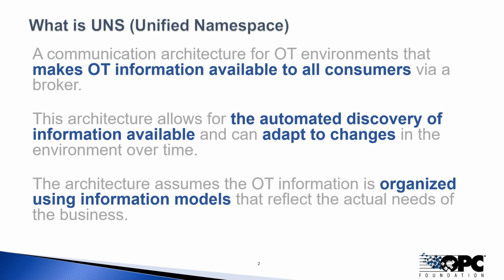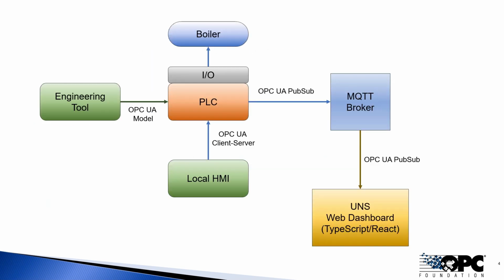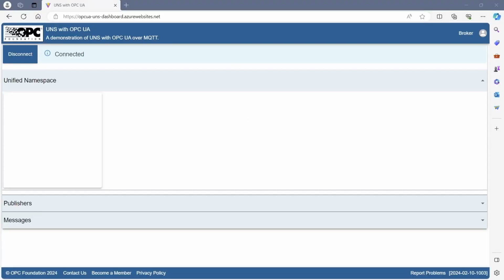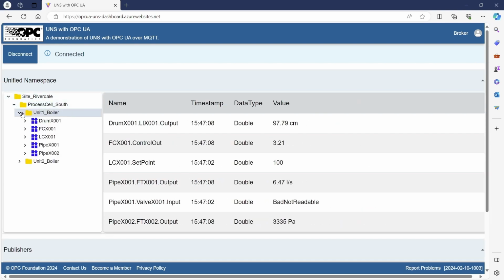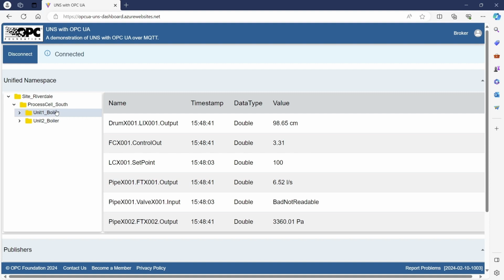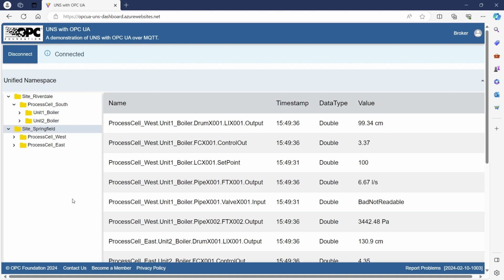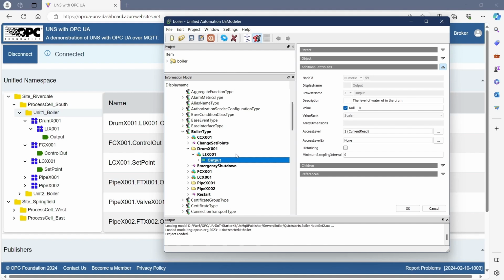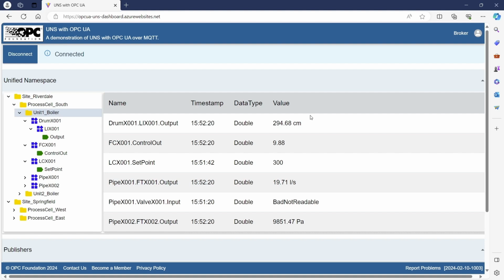2 3 OPCDI 2024 UNS OPC UA Armstrong